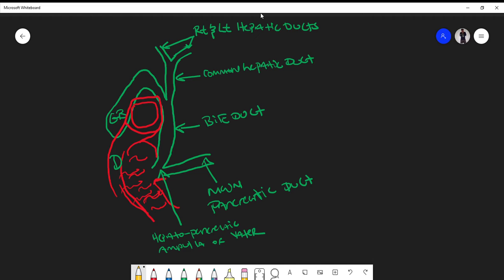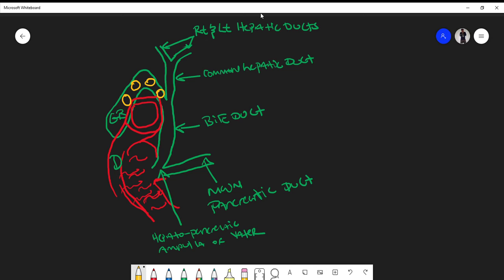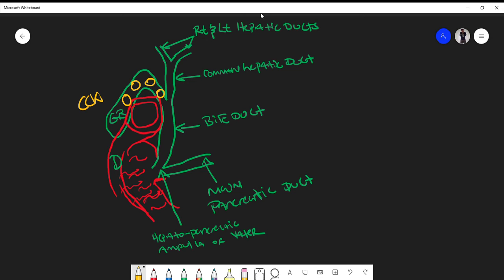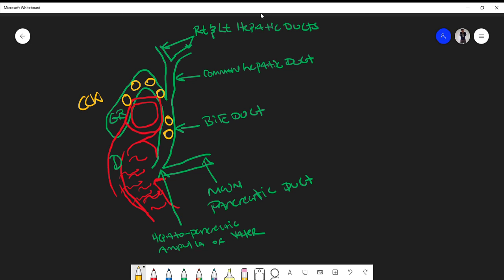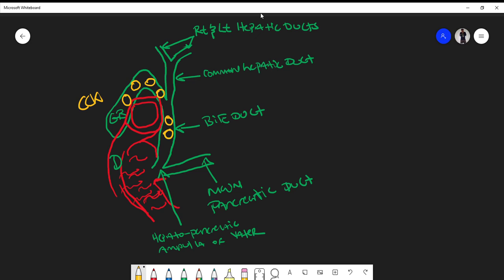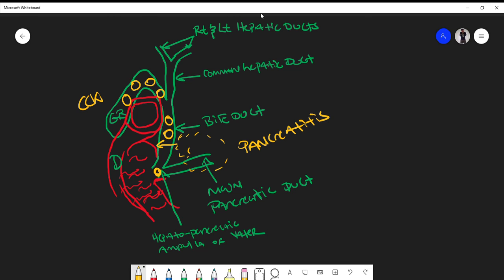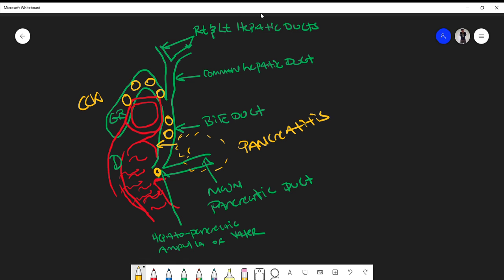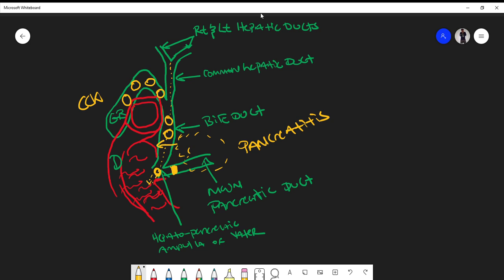Jaundice Pathology Explained